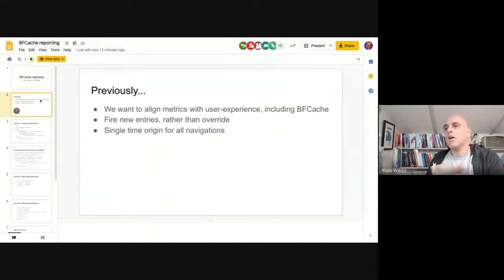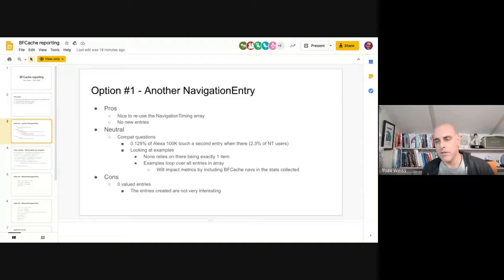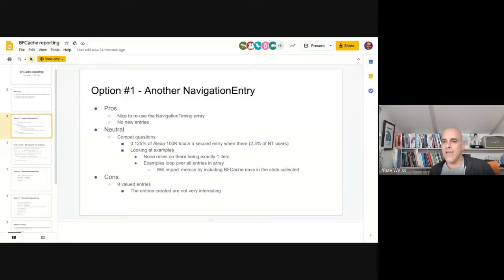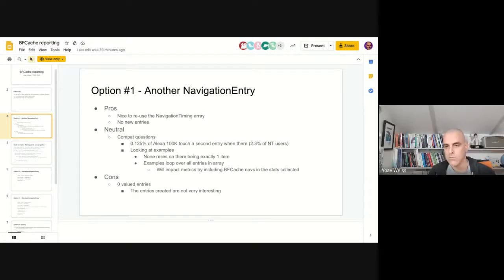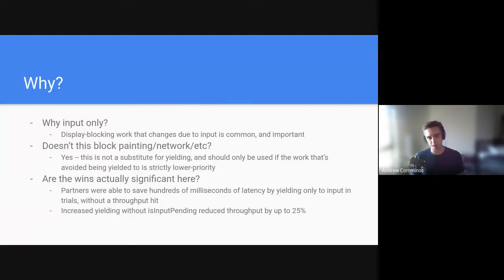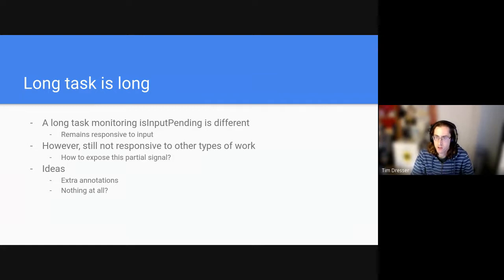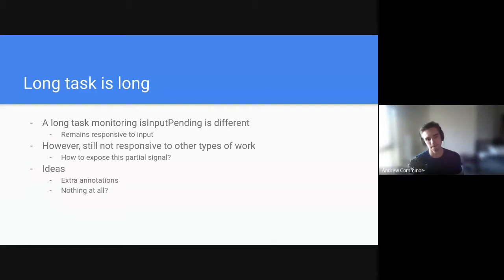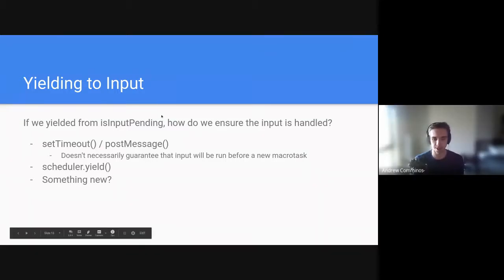WebPerfWG TPAC 2020 meetings - October 20 - part 3